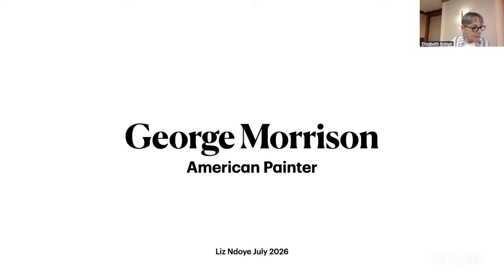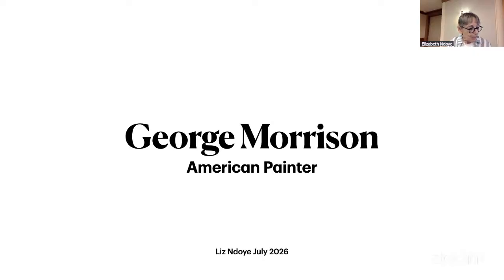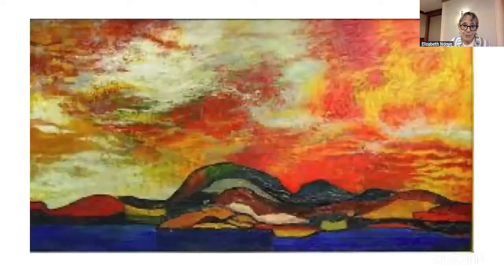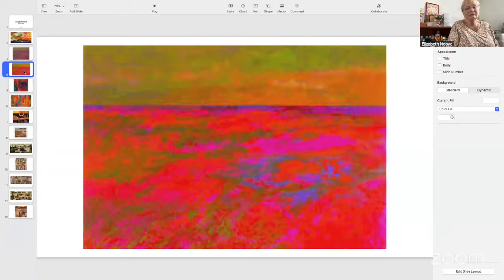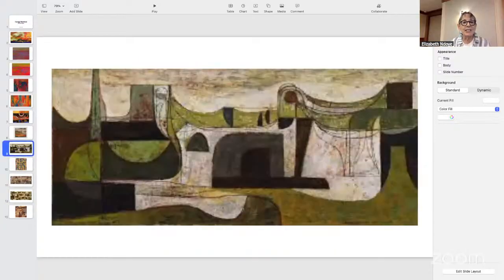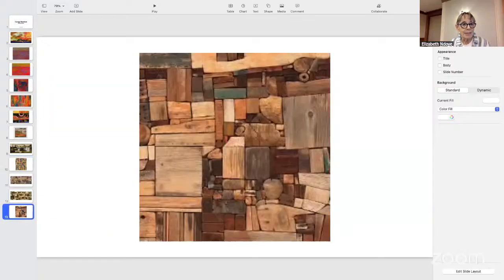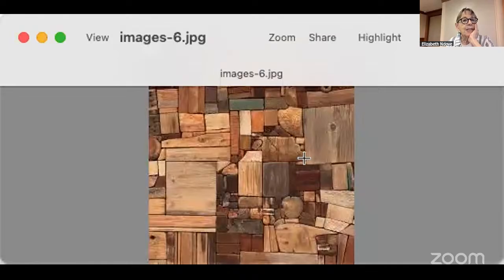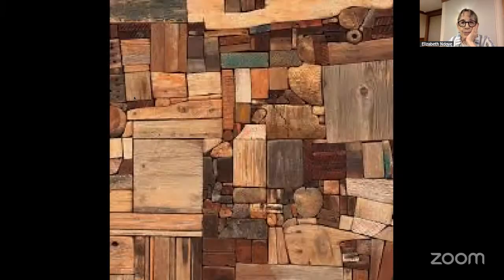Art with Liz Wed. 7/29/2026